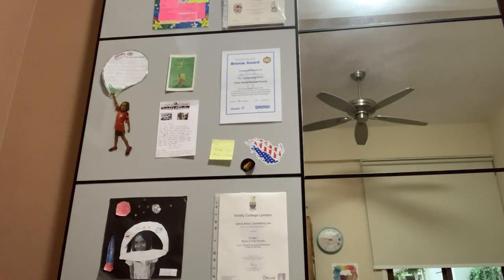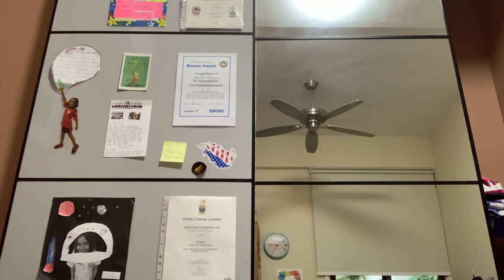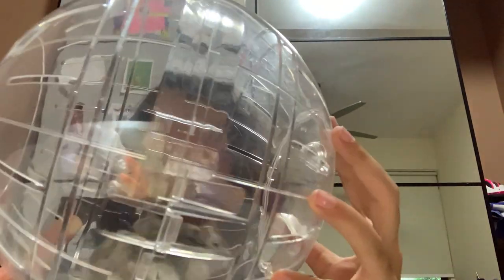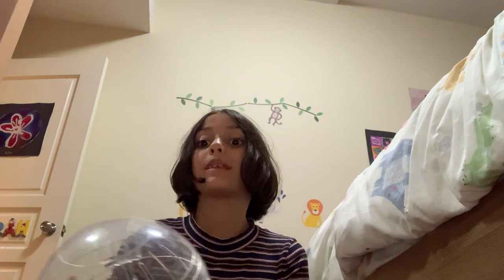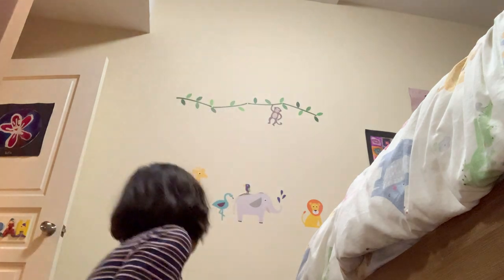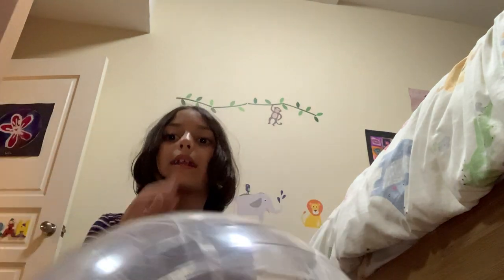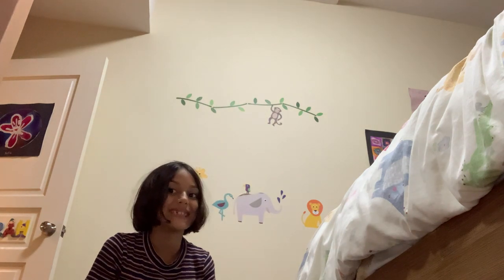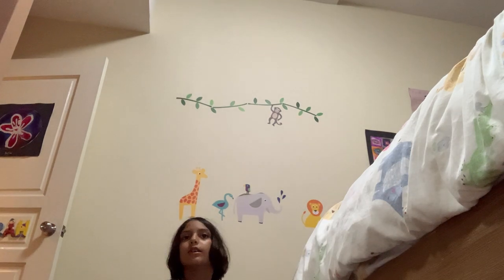Showing my hamster Nibbles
The hamster is  REALLY CUTE! And is kind of playful